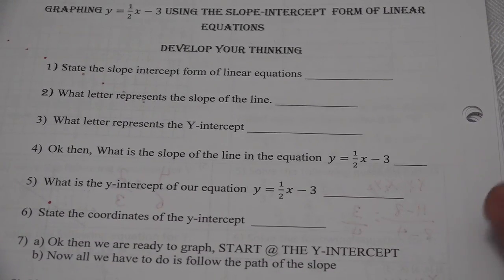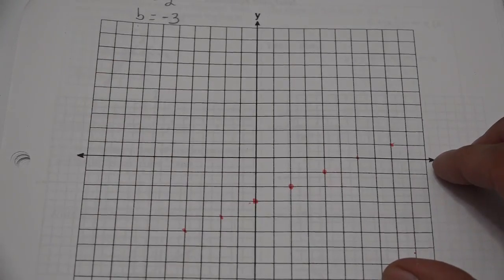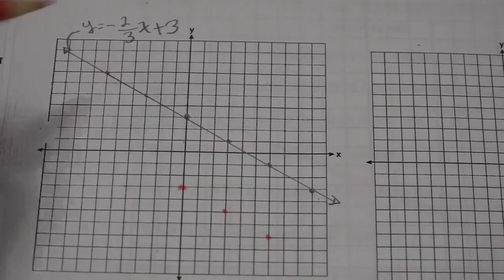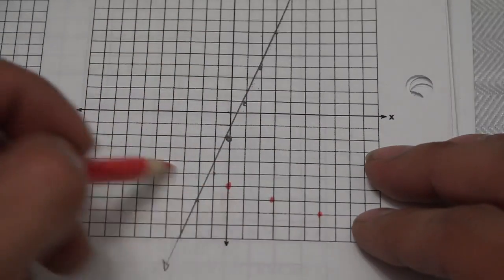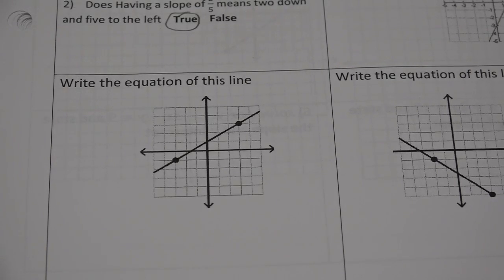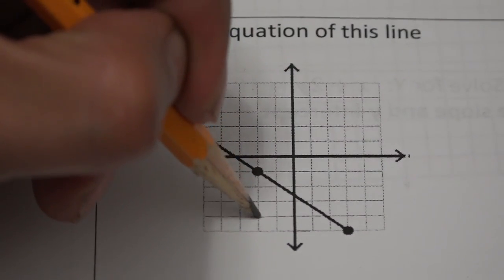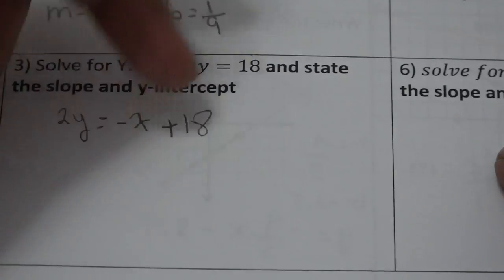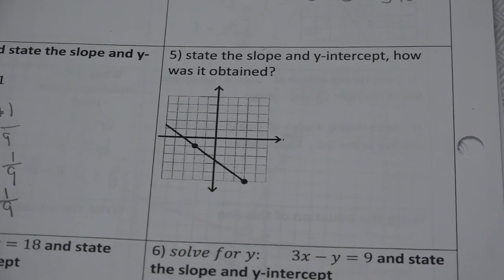beker cc geometry lesson 5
this lesson deals with graphing linear functions using the slope-intercept method. I tried to make it as easy as I could